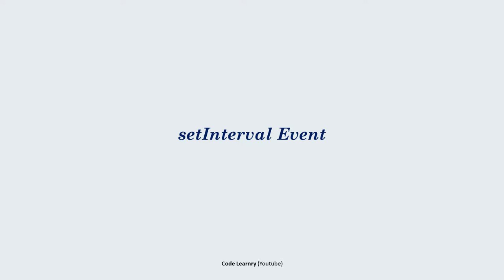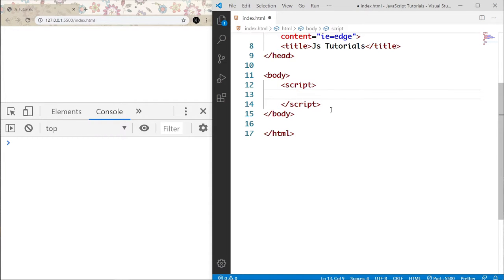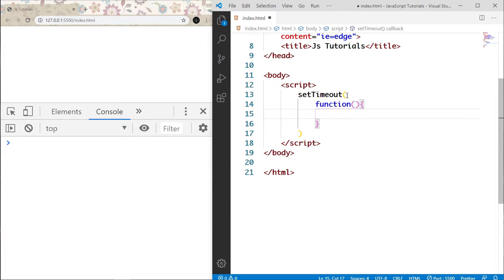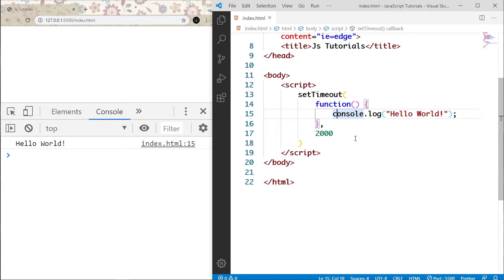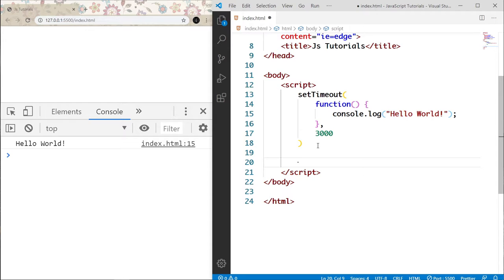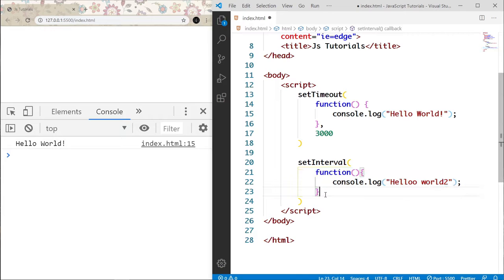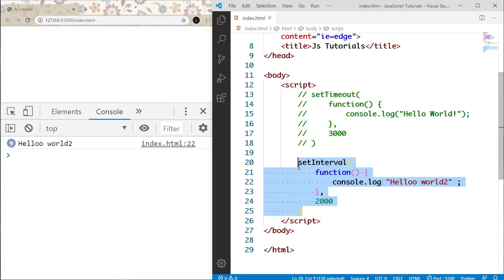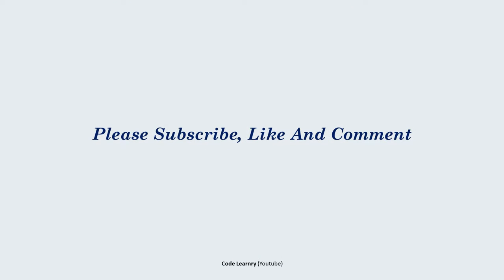012-JavaScript 2020 For Newbies-- Javascript setTimeout And setInterval events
Hey guys, welcome to your fifth JavaScript tutorial for beginners. In this lesson we'll take a quick look at some timing events in JavaScript.